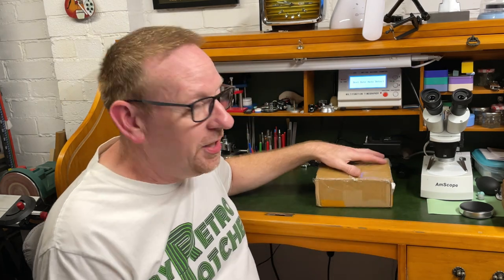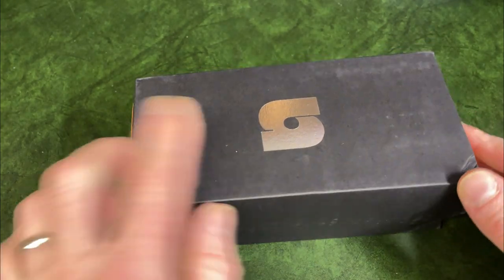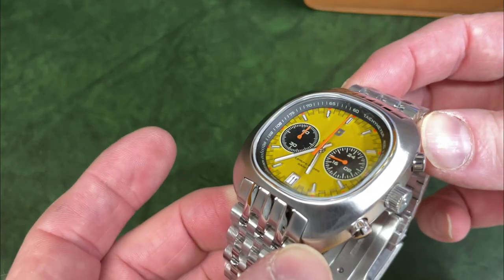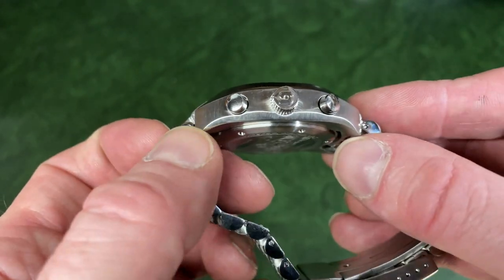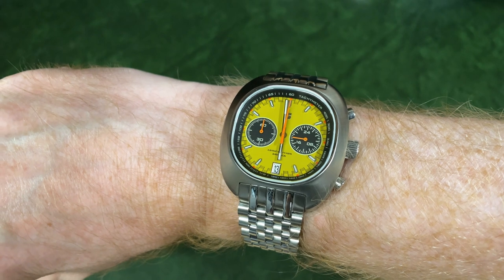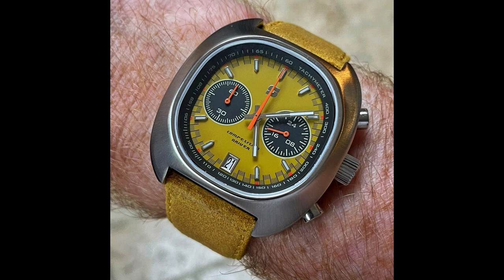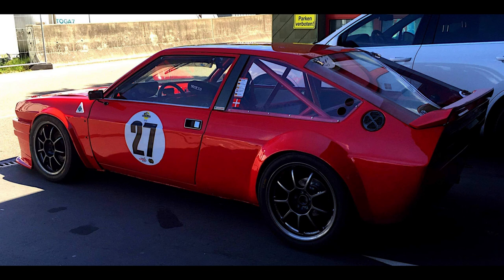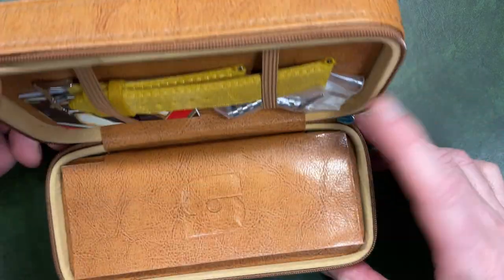Straton Competition Driver Watch Review - My latest Purchase!